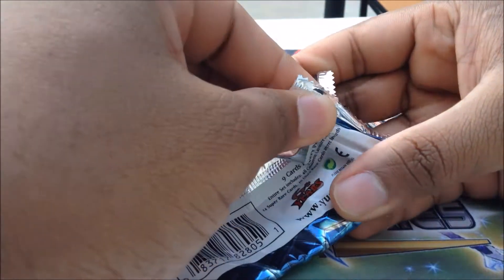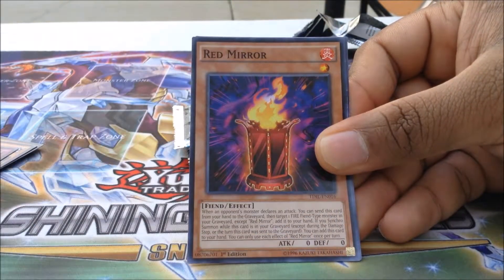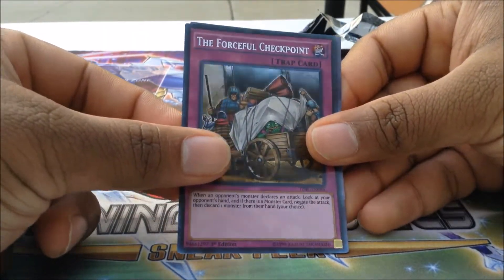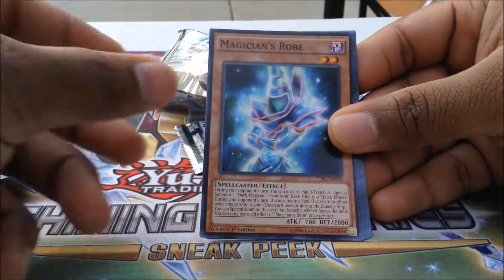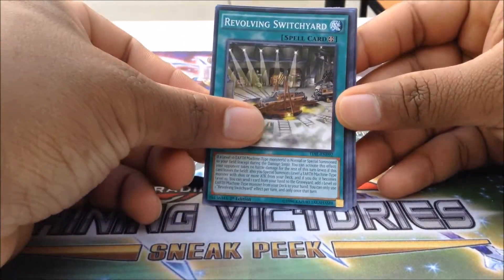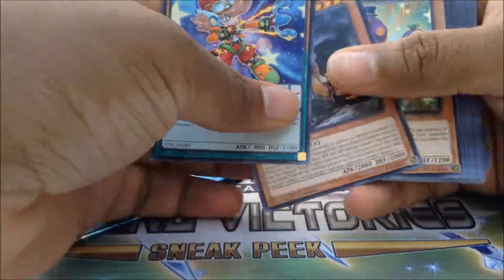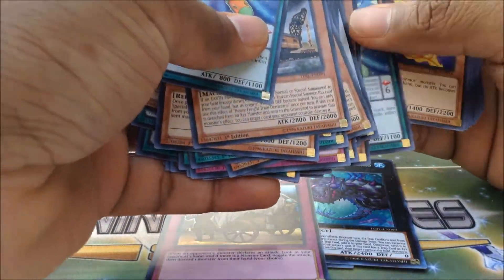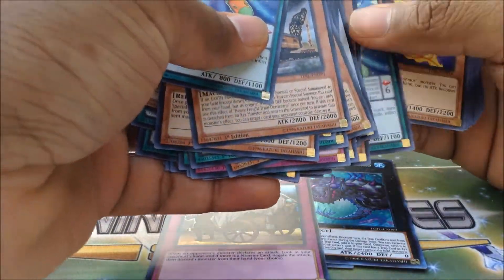Yu-Gi-Oh! The Dark Illusion Pack Opening (Five Packs)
Guyanese Gamer opens up five of The Dark Illusion Yu-Gi-Oh! booster packs.